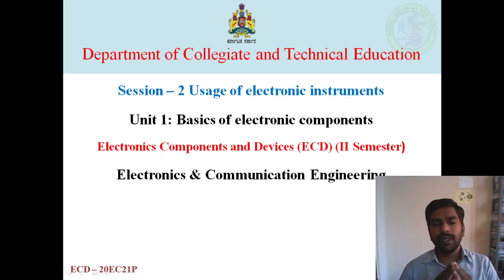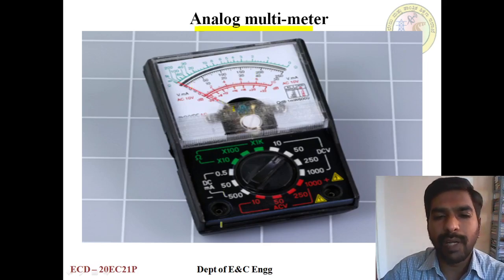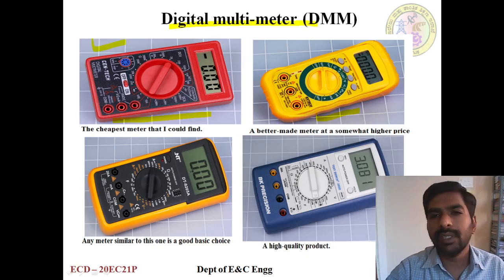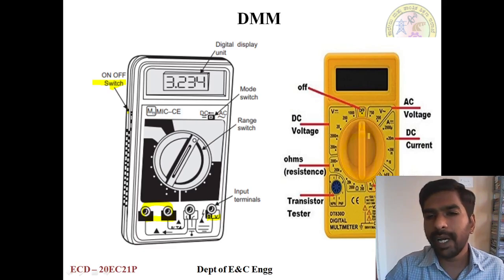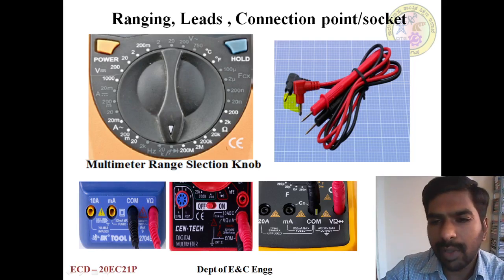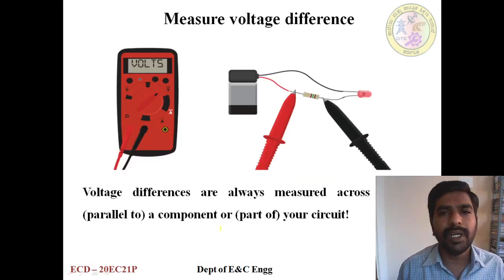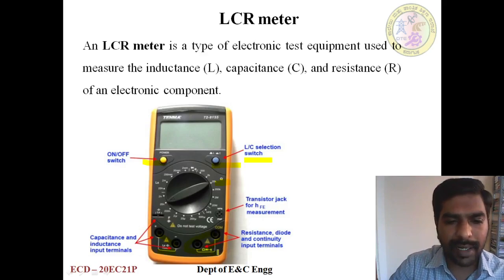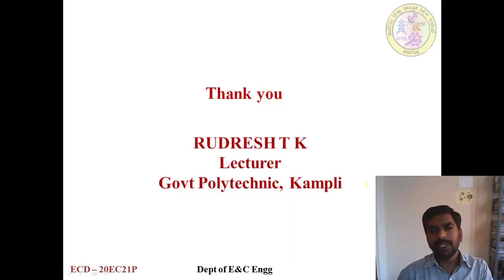Unit-1 S2 Theory- Multimeter & LCR meter -Diploma E&C ECD lab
Usage of electronic instruments: Multi-meter and LCR meter.